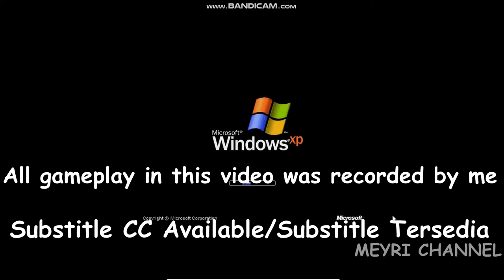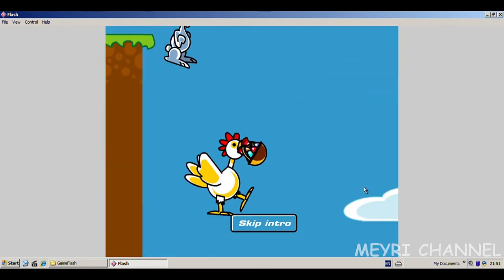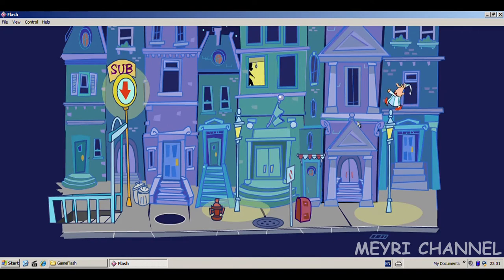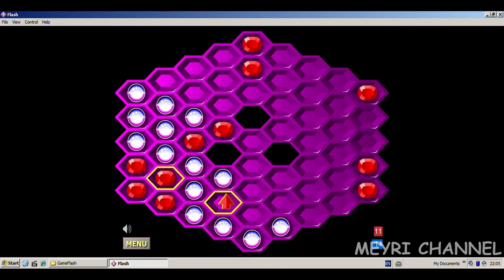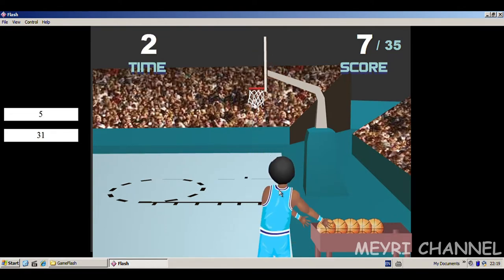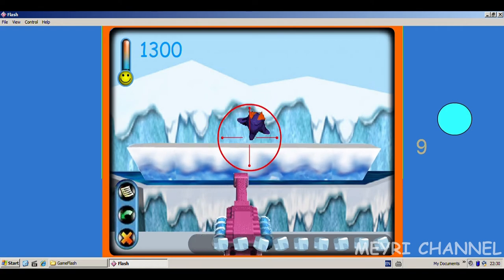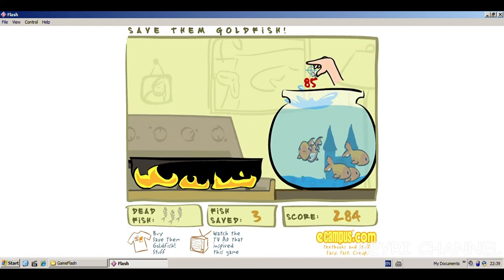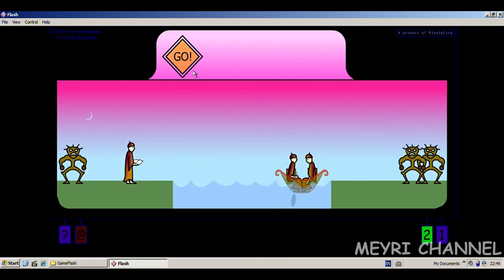TOP 20 CLASSIC PC FLASH GAMES | SIMPLE GRAPHIC BUT GOLD - WINDOWS 98 & XP GAMES | NOSTALGIA PART 3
Assalamualaikum, hello guys welcome to Meyri Channel. In this video we will talk about Top 20 Best Old PC Flash Games Legendary Games. Lets Bring back the memory, most of these games can be found on Windows XP. Flash games are known with lightweight performance because of the simple graphic and gameplay.

TOP 11 Game PC jadul 3D terbaik

Chapters and the list of Old Legend Flash PC Games
1. Bad Apple
2. Different Picture
3. Drive The Ball
4. Eggs Terminator 2
5. Fleabag VS Mutt
6. Mr. Snoozleberg
7. Hangaroo
8. Hexagon
9. Who Want To Be A Millionare
10. Mini Golf
11. Net Blazer 3D
12. Pencak Silat
13. Penguin Arcade
14. PingPong
15.
16. Save The Goldfish
17. Goal
18. Tebak Kadal
19. Missionaries Vs Cannibals
20. Zeek The Geek

dan yang ingin memberikan dukungan/support dengan traktir buat beli keperluan bikin video YouTube dan lainnya bisa melalui link di bawah inI
dengan via e-wallet (gopay, dana, ovo, linkaja, qris dan bank)

Second YT channel @Mey_TV

✉Email For Endorse/Business
🎵Music Credit🎵
- Silent Partner
Man Jadda Wa Jada (siapa yang bersungguh-sungguh pasti akan berhasil)

Tag Channel
MeyriChannel
Meyri Channel
Meyri Diana
Meyri Nisa
Nisa Tube75
Meyri Meiri Mery Meri Channel